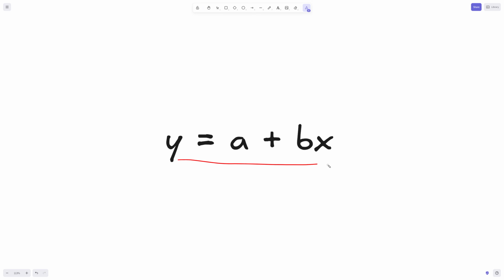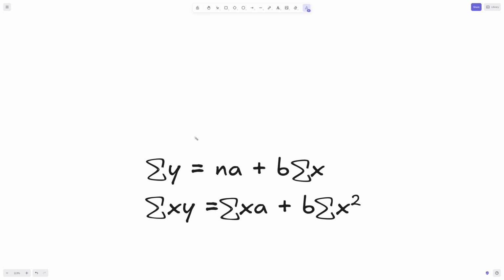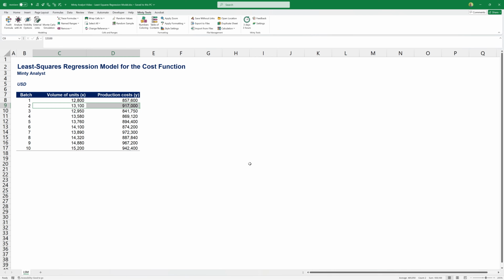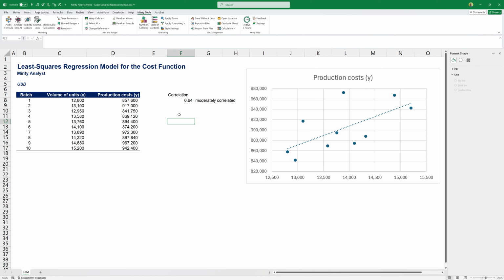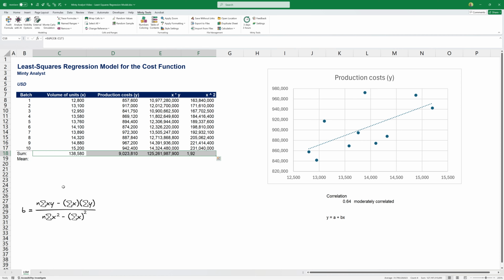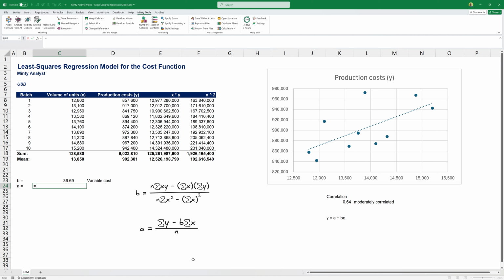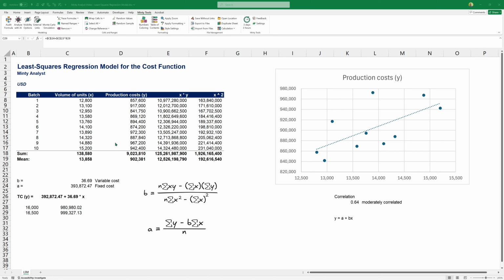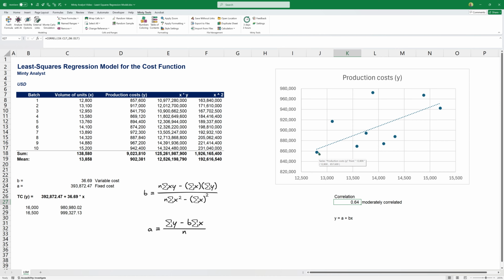Predict Costs Accurately Using the Least-Squares Method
📺 In this video, we examine the Least Squares method for estimating the Total Cost function. We explain the method and its workings, then use an Excel example to show how to calculate the function variables and apply the resulting equation to our cost structure to support our forecasting and decision-making processes.